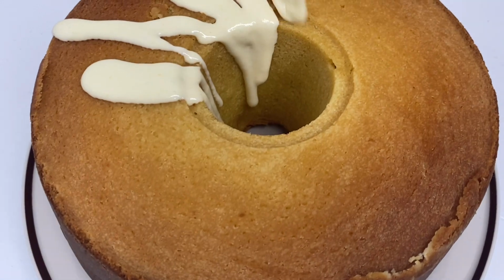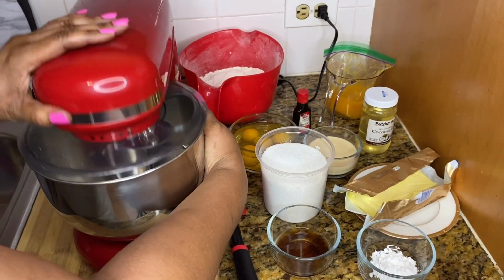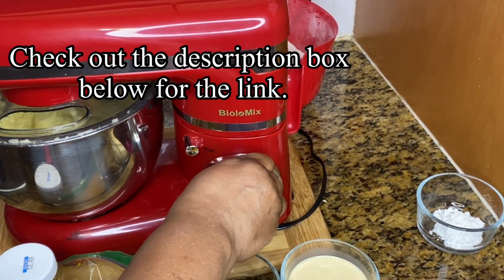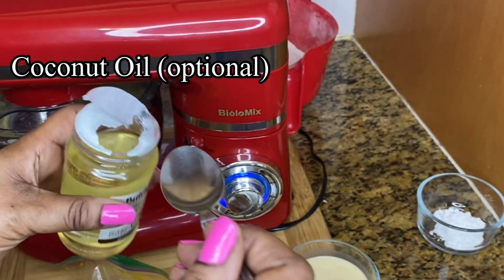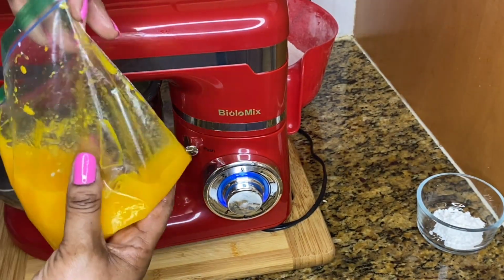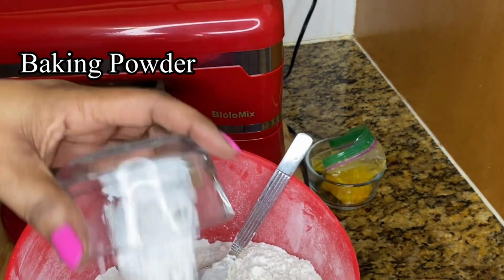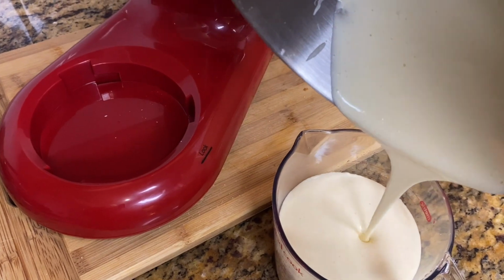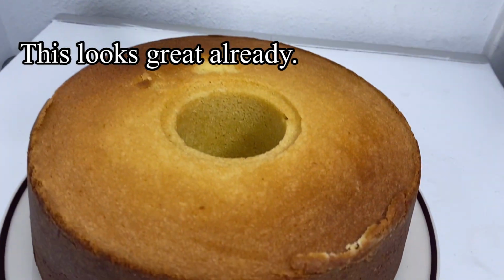MANGO POUND CAKE | BAHAMIAN COOKING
OR
SEND ME SOME MAIL:
MELDA 242

Ingredients
3 cups flour
3 cups sugar
5 eggs
1/2 tbsp. baking powder
1 8oz butter (unsalted and room Temperature)
1/2 cup mango puree
1/2 cup evaporated milk of whole milk
1 tbsp. vanilla extract
1/2 tbsp. almond extract
1 tbsp. coconut oil (optional)**
Bake at 350 degrees Fahrenheit on the middle rack for about 1hr 10mins or until your insertion comes out clean.
Topping
1 8oz cream cheese (room temperature)
1/2 stick butter or margarine
2 tbsp. mango puree
1 tbsp. milk
1/3 cup sugar
Allow topping to set in the refrigerator to set for about 8 to 10 minutes before putting over the cake.  Enjoy!

FTC: This video is not sponsored but contains affiliate links which means if you buy through some of these links, I may make a small commission at no cost to you. 🛑Please help us reach 1K on our second channel today.  God bless you!